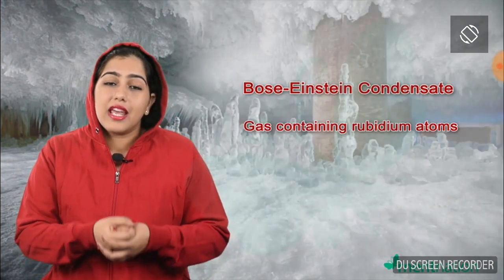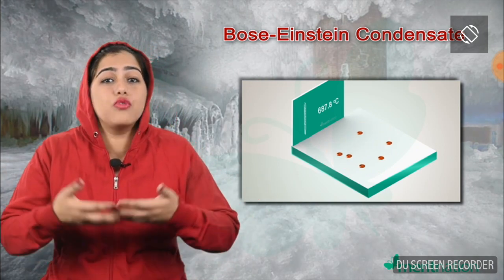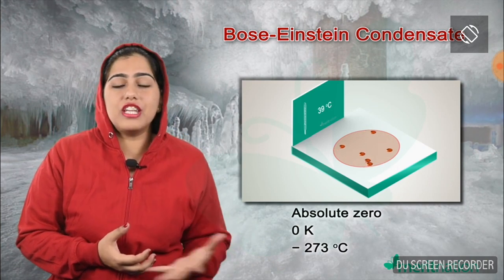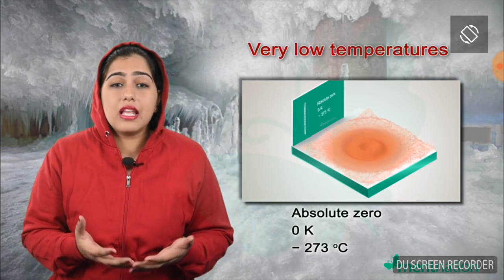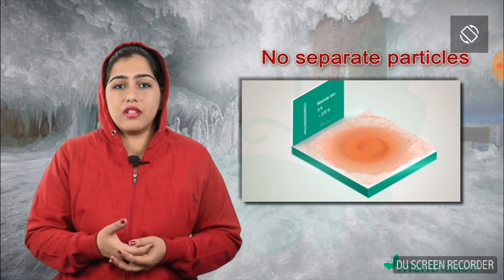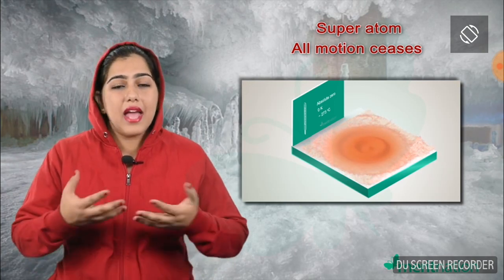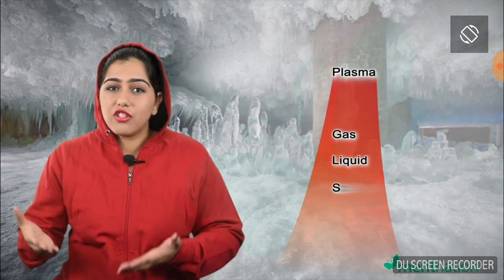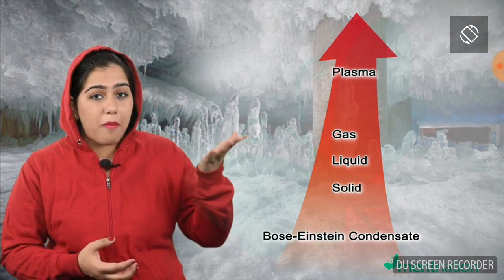Bose - Einstein Condensate : Fifth State Of Matter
Characteristics of the Bose−Einstein condensate

It consists of super-unenergetic and super-cold particles.

It is formed when a gas of extremely low density is cooled to an extremely low pressure.

It can be created with few elements. Rubidium is one such element.